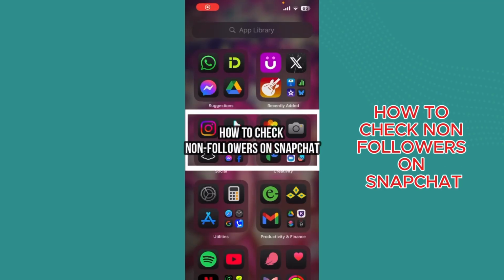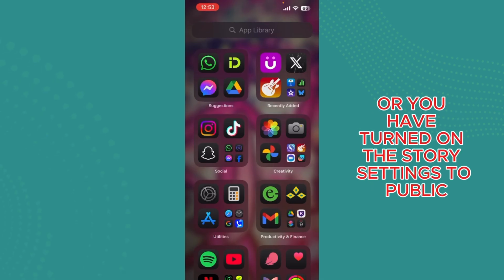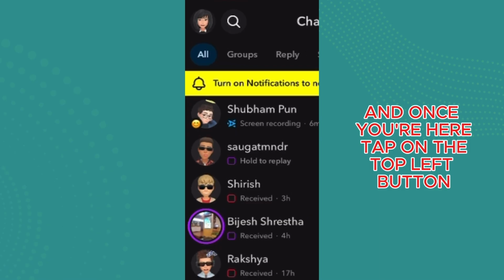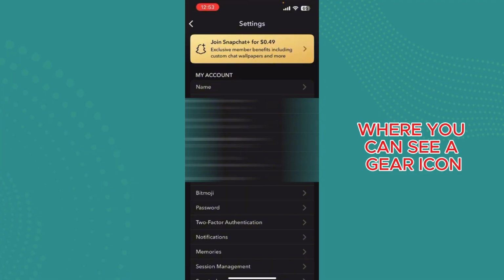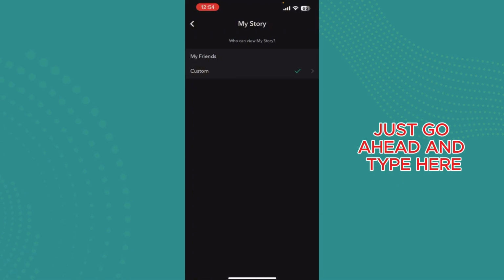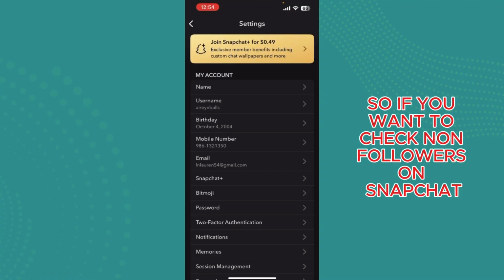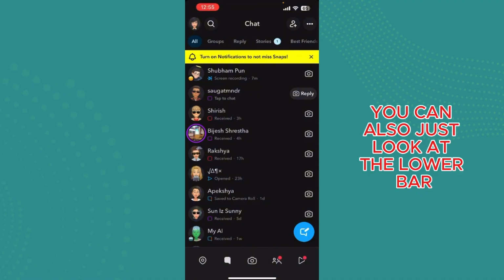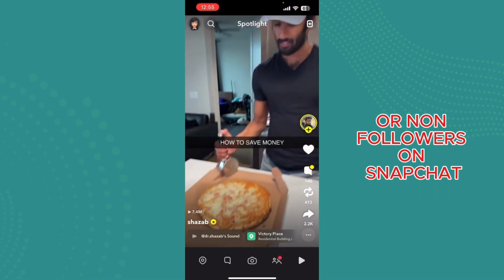How to See Non Followers on Snapchat (Quick & Easy!)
Ever wondered who you're following on Snapchat that doesn't follow you back? This video will guide you through a simple method to identify those one-sided friendships.